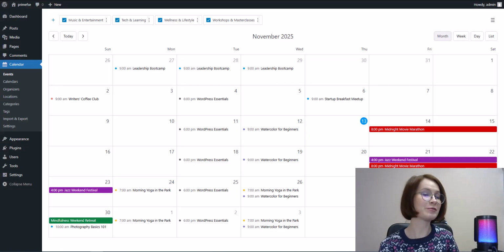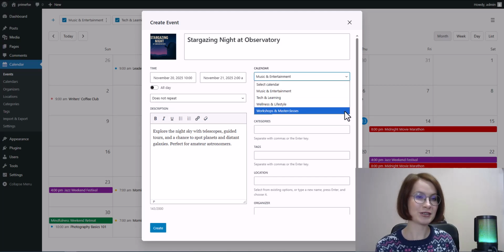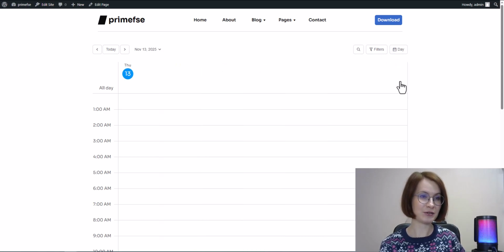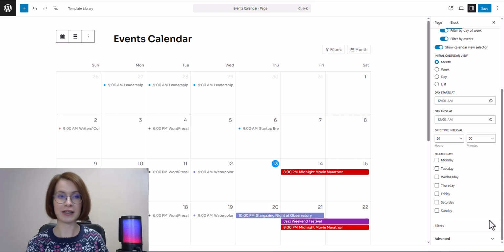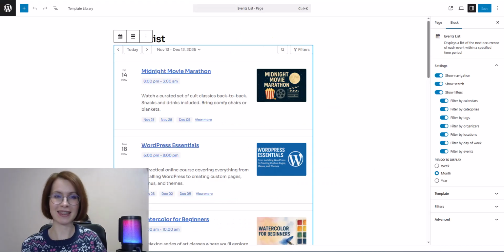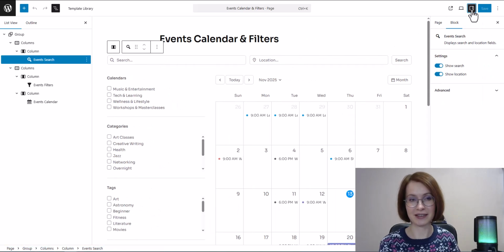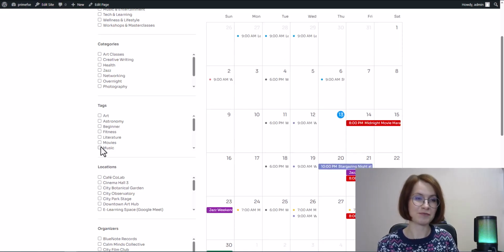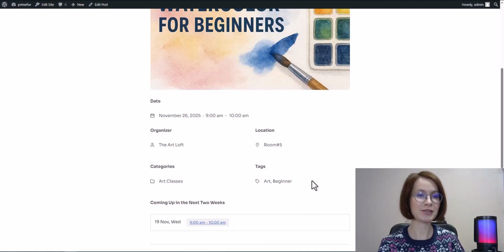WordPress Events Calendar Plugin 2.1: Add Powerful Filters & Event Listings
We’re constantly improving the MotoPress Events Calendar plugin for WordPress, and we’d love to have you along for the ride! Dozens of events or a small schedule, this update is for you.

Since version 2.1.0, you can customize your calendar interface with filters and a search bar, and you also get event images and event links to make interacting with the calendar much smoother.

Thanks to the modular design of individual event pages, you can also fine-tune the layout and look of each event page.

Discover everything in the video!

00:00 Intro
00:31 What Changed Since Previous Versions
01:16 How to Add Event Images in WordPress
04:16 New Event Search & Filter Features in Events Calendar Block
07:08 Events List & Events Schedule Blocks Overview
09:40 Using Standalone Event Search & Filter Blocks
12:48 Event Page Blocks (Event Date, Organizers, Location, Categories, Tags, and Single Event Schedule)
13:35 Dynamic Date Block for Recurring Events
14:38 Conclusion & Final Thoughts